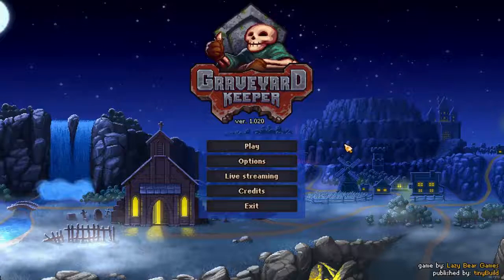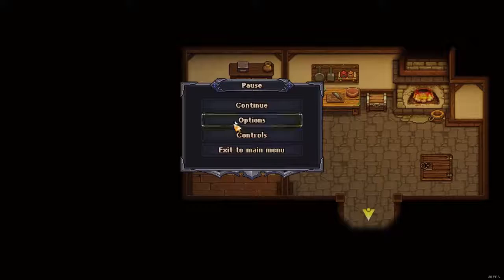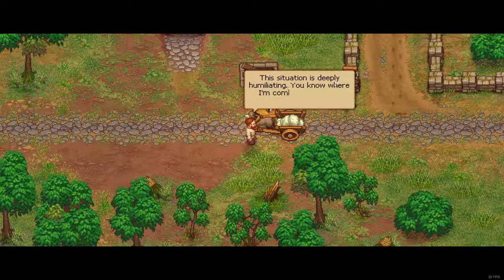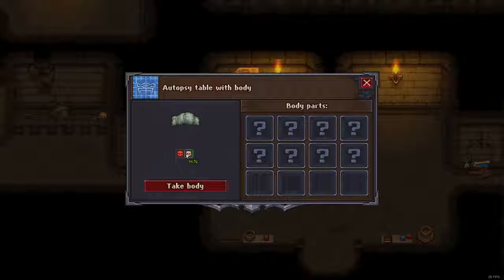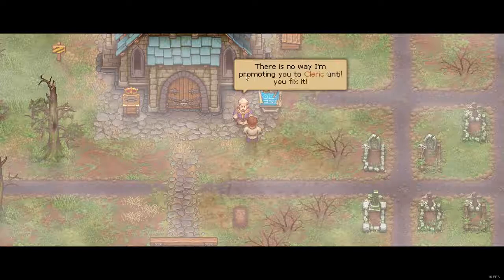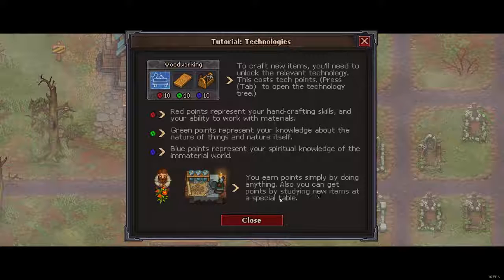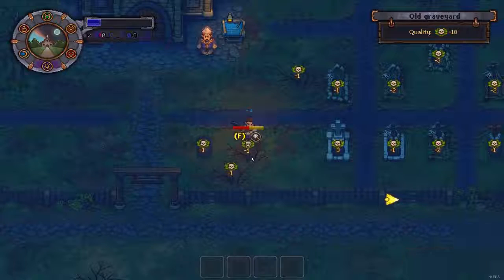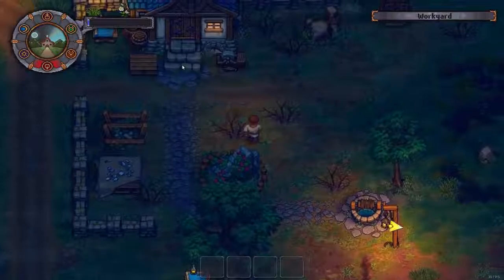Sudden Death | Let's Play Graveyard Keeper - Part 01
I've been looking forward to the full release of this game for a while now and today it's finally here! Enjoy as we discover a weird world where the dead are our source of income.

The channel is made possible due to my amazing patrons:
Blade Smith, Felix, Eric Ugland, Garrett Robinson

Graveyard Keeper is the most inaccurate medieval cemetery management sim of all time. Build and manage your own graveyard, and expand into other ventures, while finding shortcuts to cut costs. Use all the resources you can find. After all, this is a game about the spirit of capitalism, and doing whatever it takes to build a thriving business. And it’s also a love story.